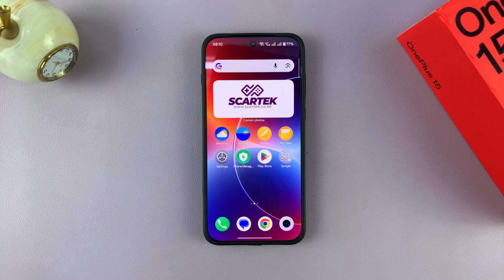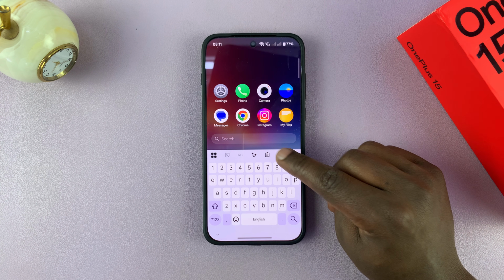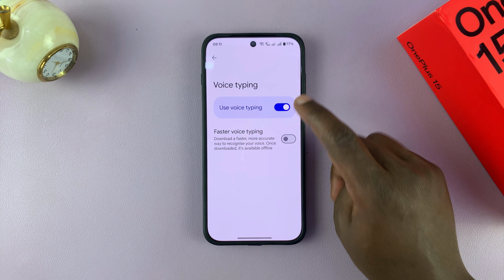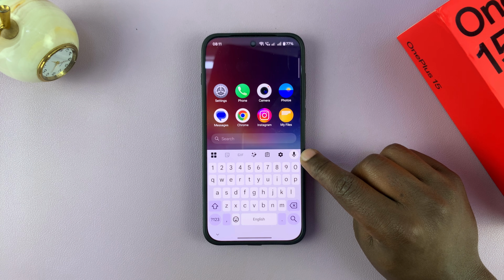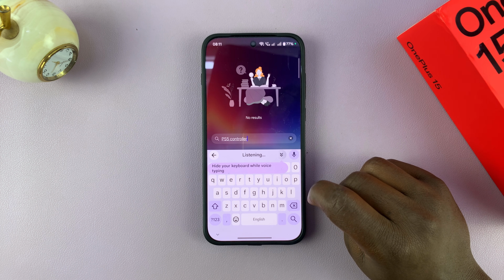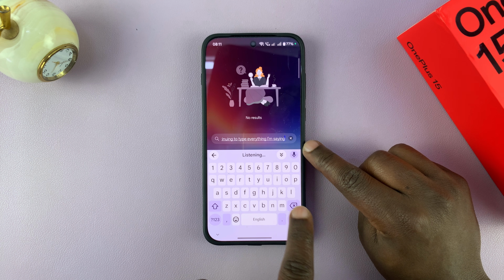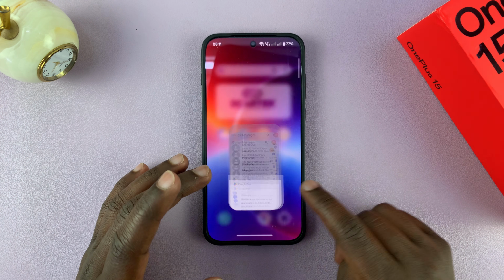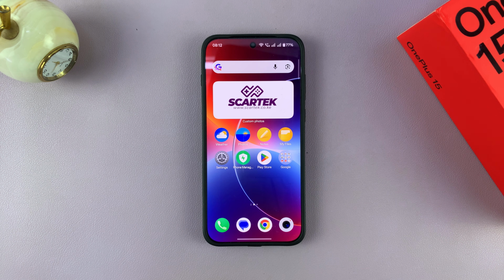How To Enable & Use Voice Typing (Speech-To-Text) On OnePlus 15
Learn how to enable and use Voice Typing (Speech-To-Text) on your OnePlus 15. Turn on voice typing and start dictating messages, notes, and more without typing manually. Perfect for faster texting, hands-free writing, and boosting productivity.

How To Enable & Use Speech-To-Text On OnePlus 15:

Step 1: Launch the keyboard.
Step 2: Tap on the Settings gear icon on the keyboard.
Step 3: Select Voice Typing.
Step 4: Toggle On Use Voice Typing.
Step 5: Locate the microphone icon and tap on it to activate it.
Step 6: Speak clearly into the microphone.

Cell Phone Tripod Adapter